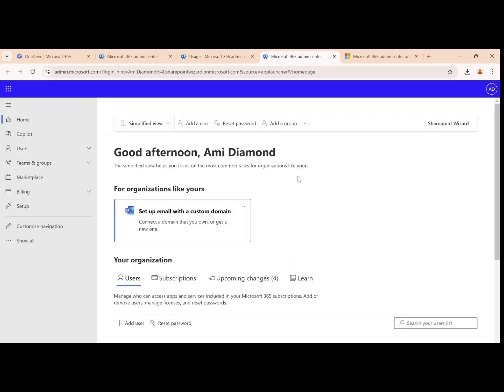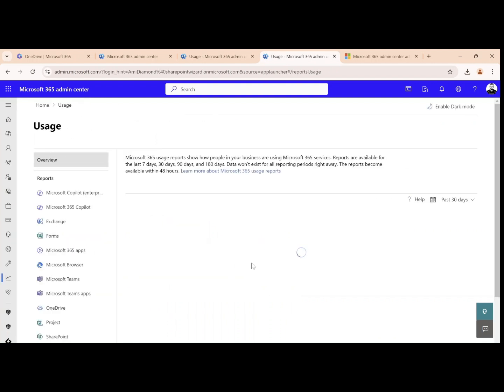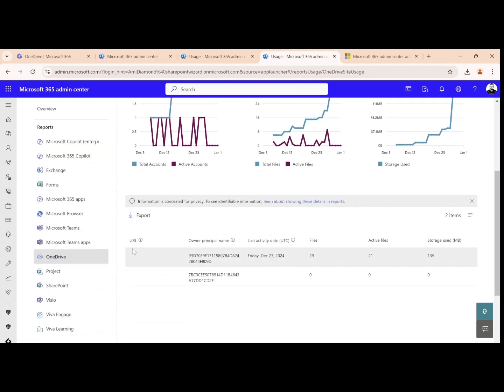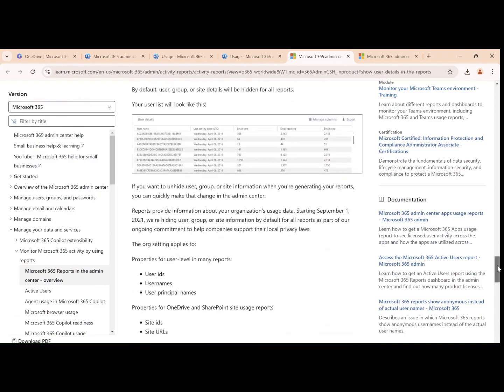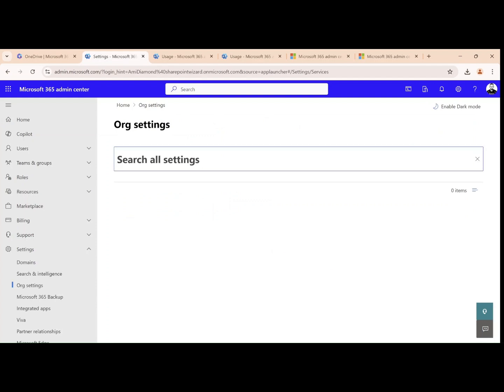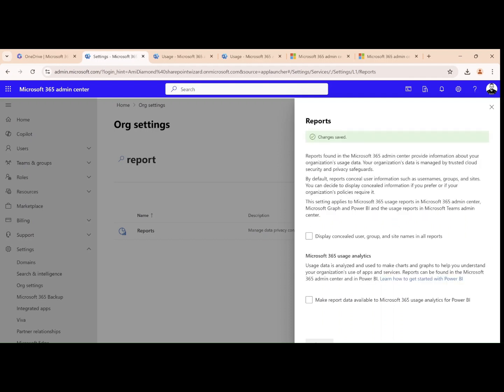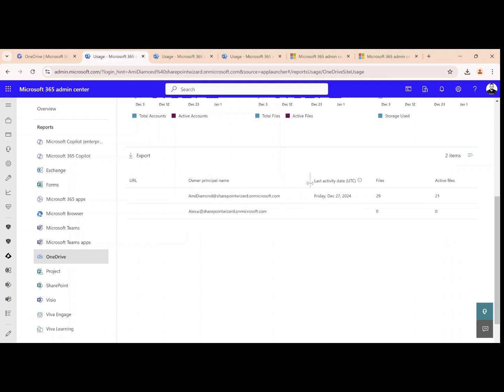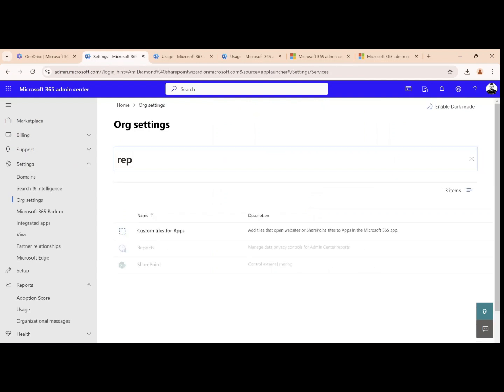How to show the users information in Microsoft 365 admin usage reports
Discover the powerful insights available through Microsoft 365 Reports in the admin center.
 These reports offer a comprehensive overview of how your organization is utilizing Microsoft 365 services, providing valuable data that can help you make informed decisions.

When the Admin  tries  to see detailed information about user By default, user, group, or site details will be hidden for all reports.
In this video I will explain how you can revert this and show the full information